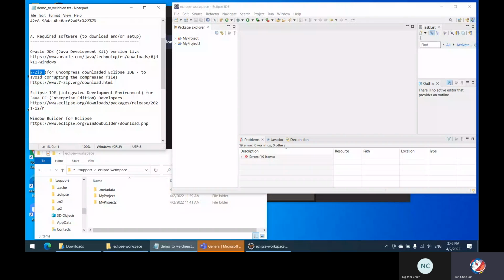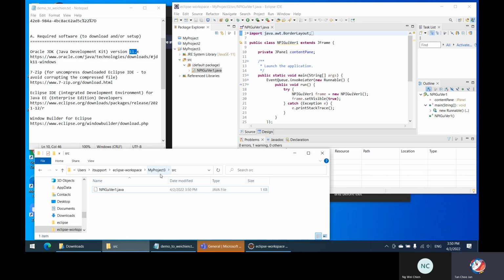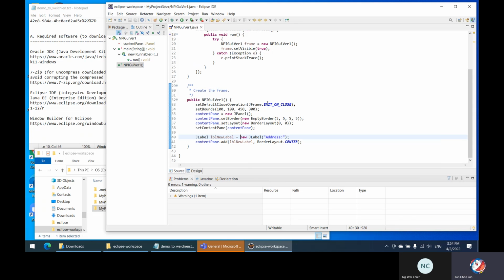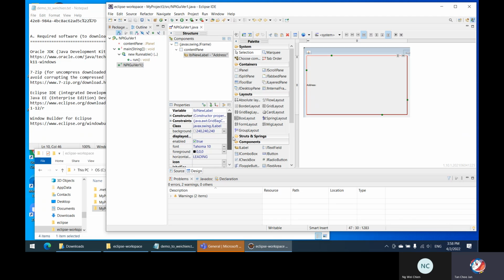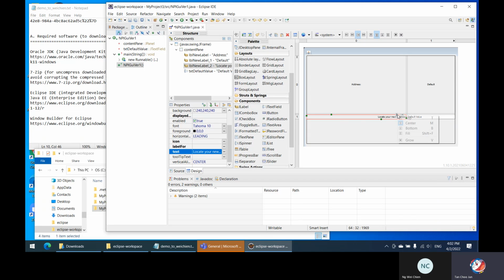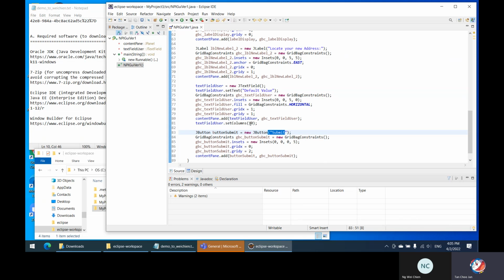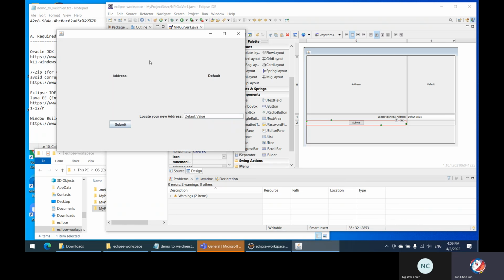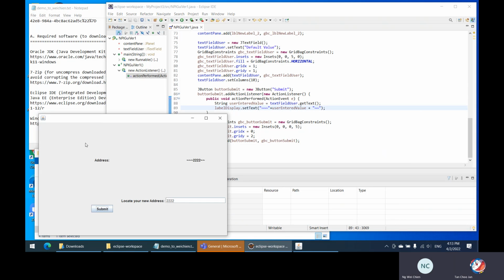Java Swing Development - Part 2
Java Swing Development with Window Builder and Eclipse IDE